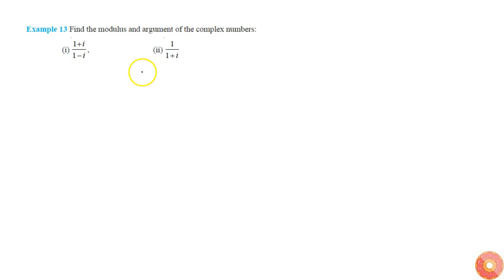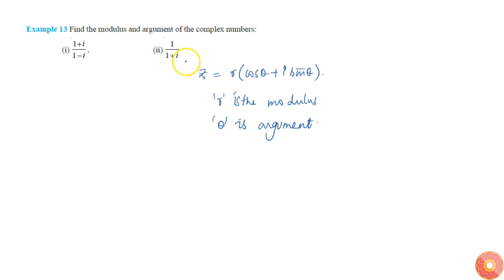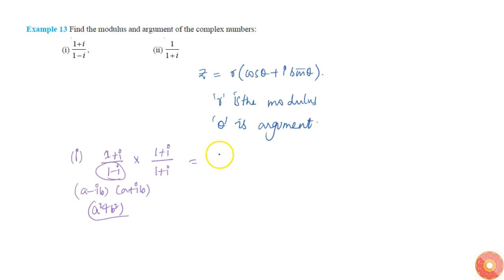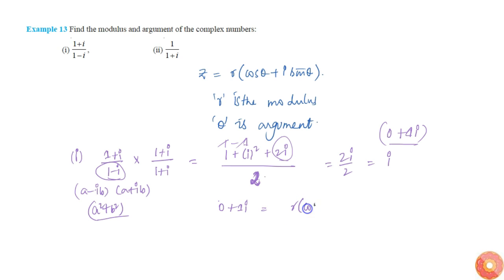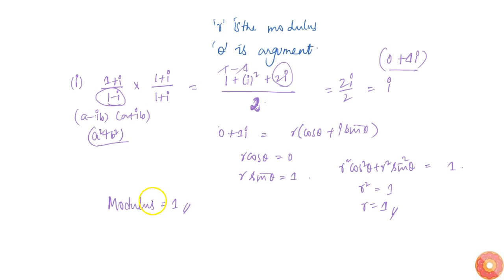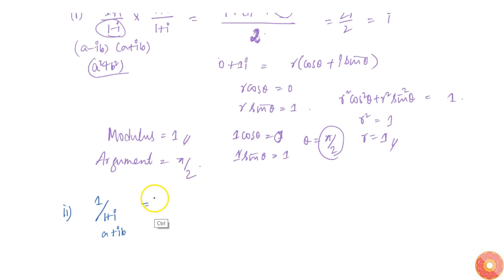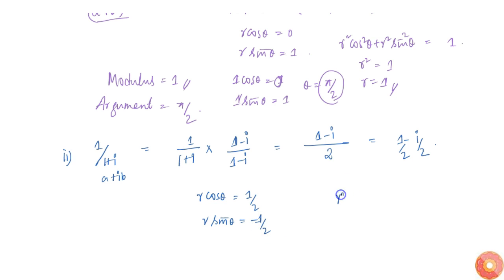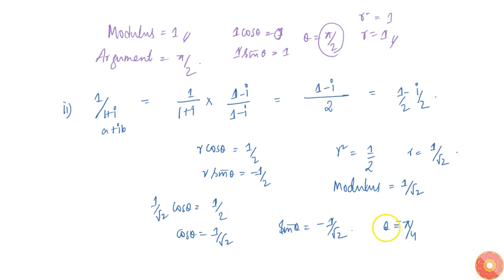Find the modulus and argument of the complex numbers : (i) `(1+i)/(1-i)` (ii) `1/(1+i)`...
Question From - NCERT Maths Class 11 Chapter 5 SOLVED EXAMPLES Question – 13 COMPLEX NUMBERS AND QUADRATIC EQUATIONS CBSE, RBSE, UP, MP, BIHAR BOARD

Related Questions & Solutions:

1. If `4x + i(3x-y) = 3 + i (-6)` , where x and y are real numbers, then find the values of x and y.